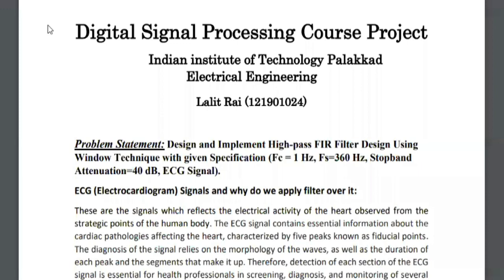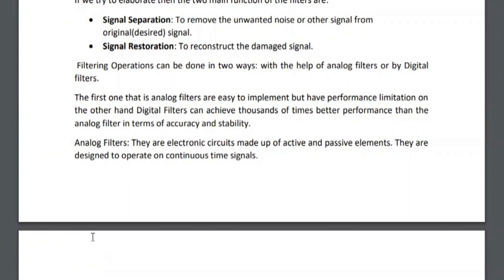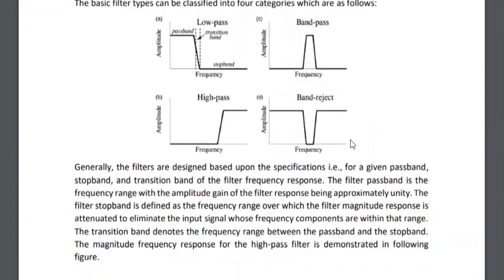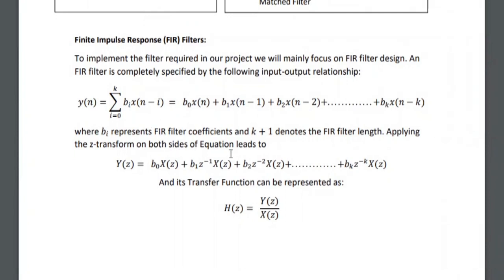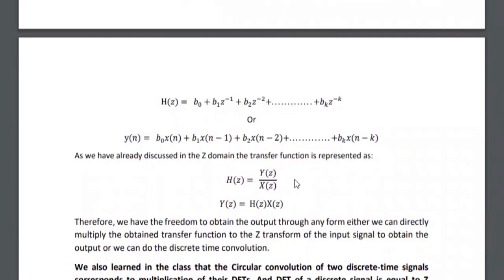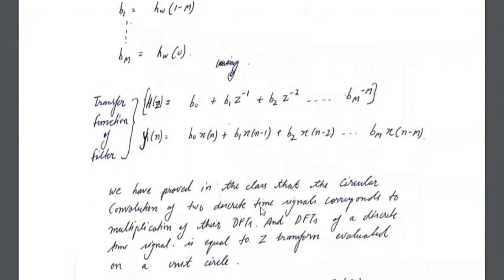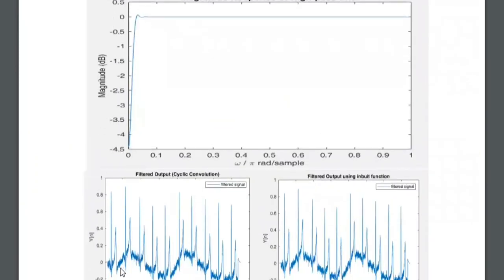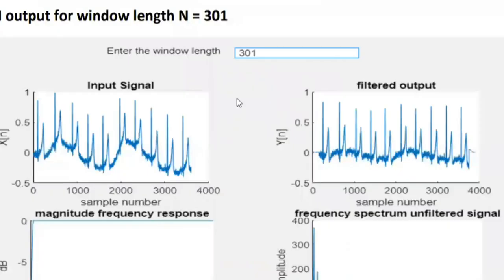dsp course project presentation _121901024